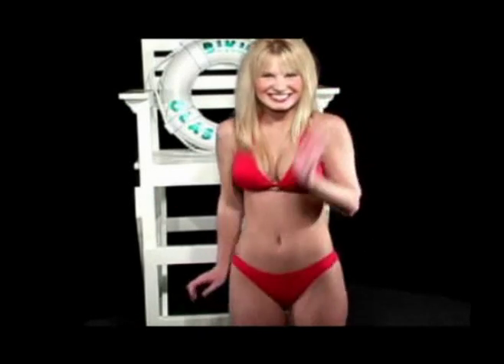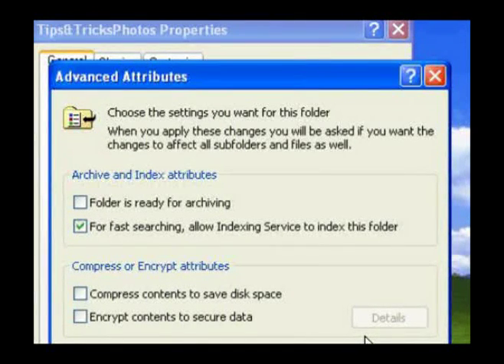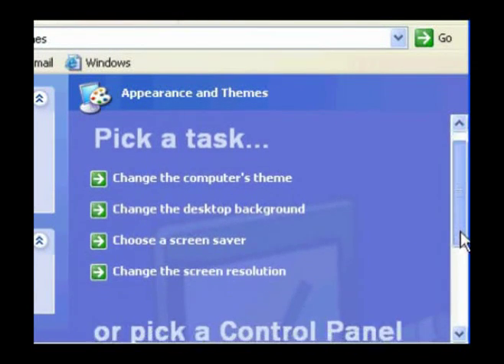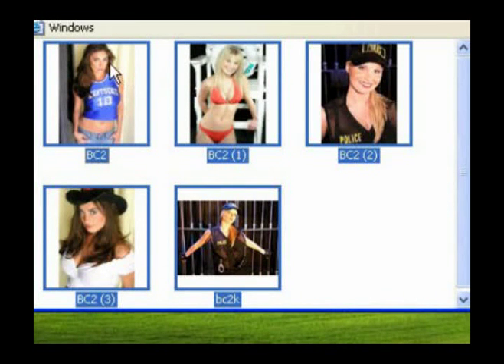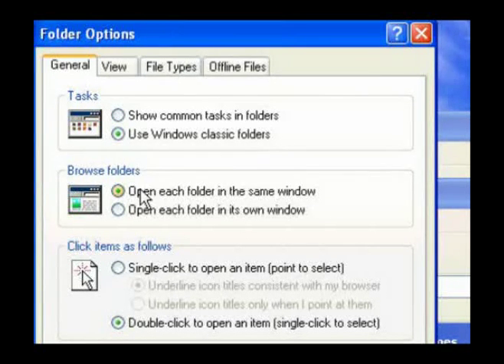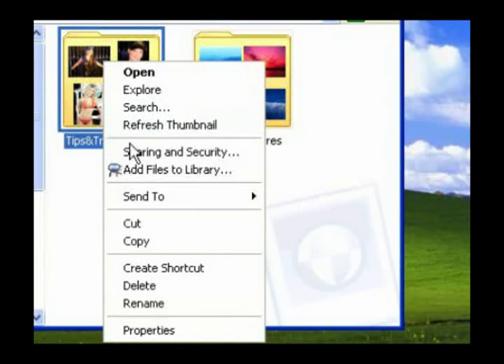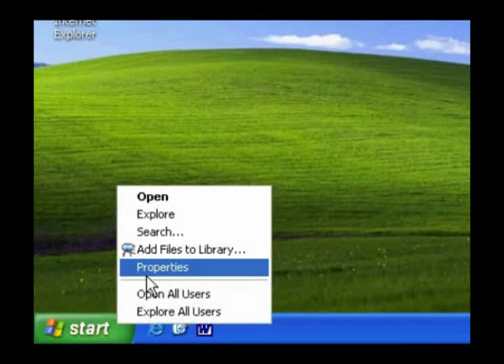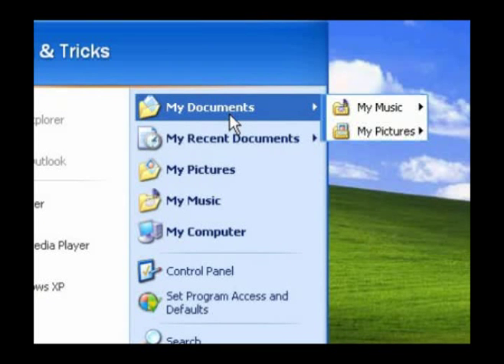Bikini Classroom 2 featuring actress Meredith Laine